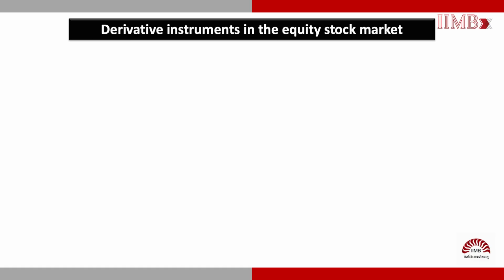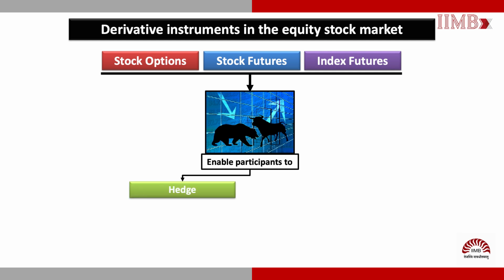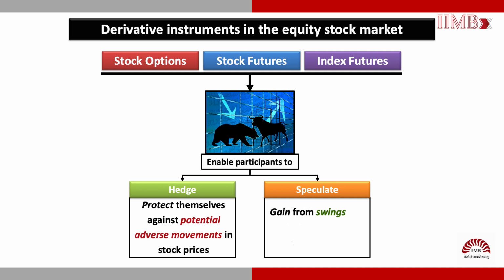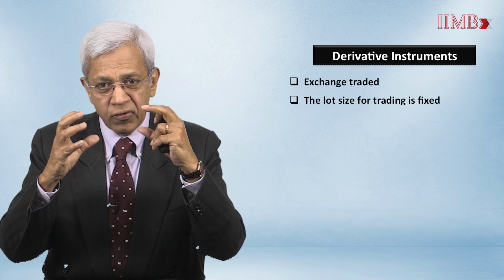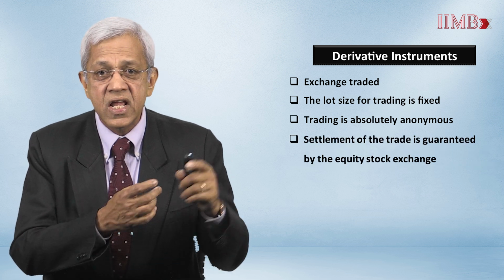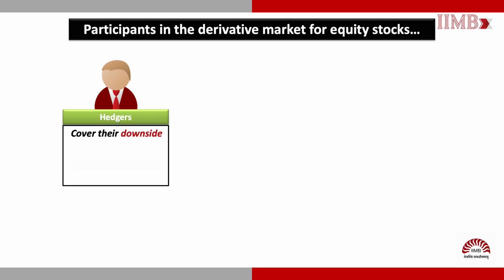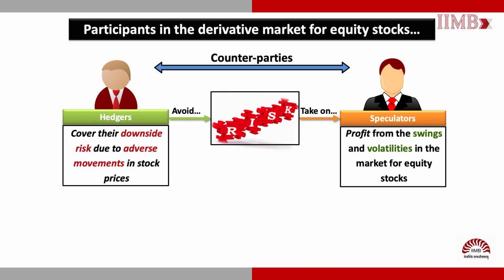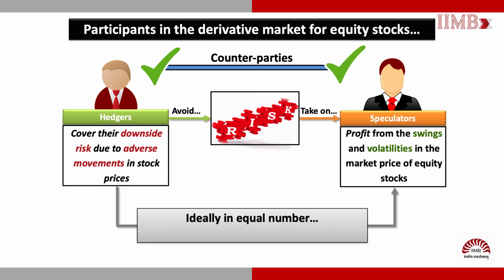PCN ESM W04 C01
Derivatives in Equity Markets